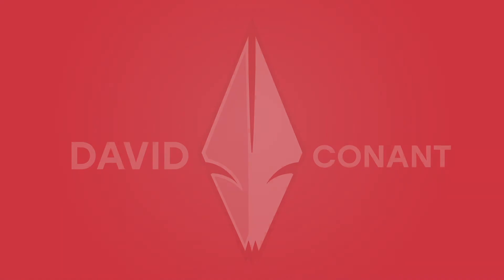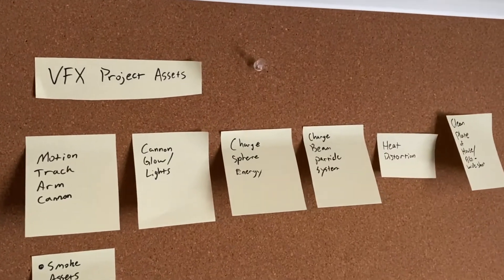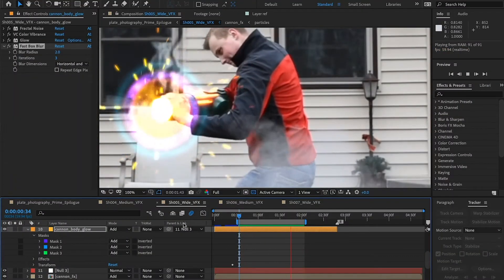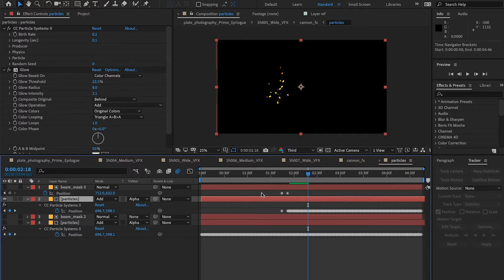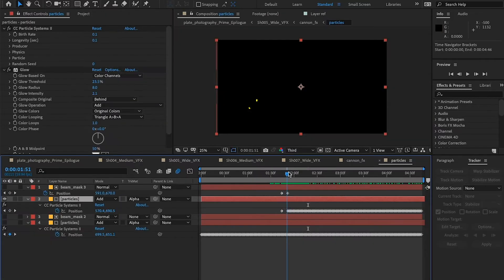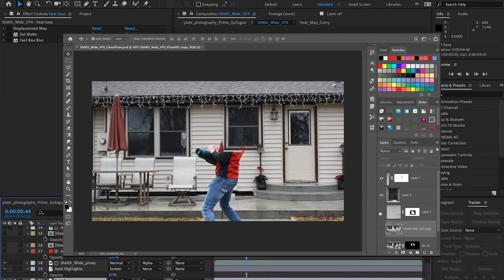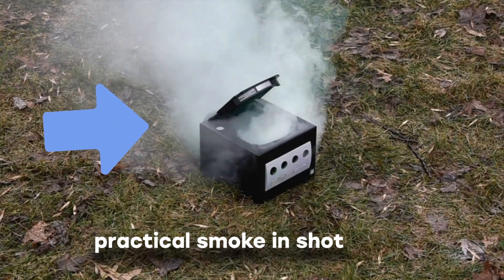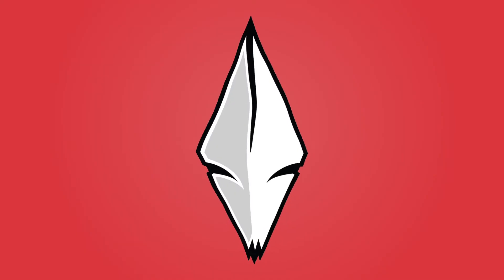How To Recreate Samus's Arm Cannon Effects In AE | Behind The Render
In this episode of Behind The Render David goes in depth on his process on making the visual effects for the Metroid Prime Epilogue.